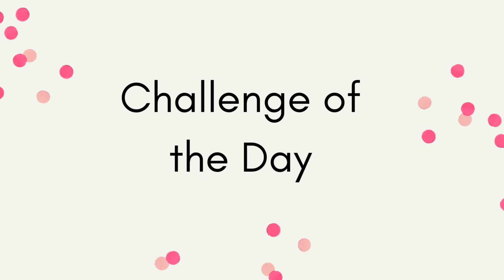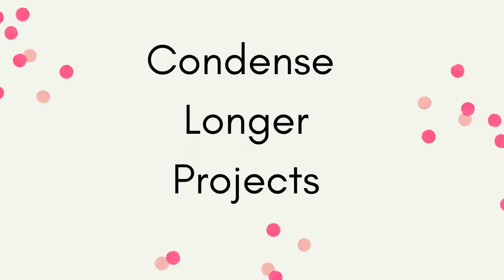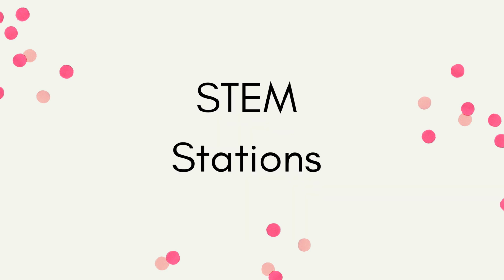How to teach 5 STEM Classes in one day Elementary STEM Coach Podcast Ep. 12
Are you a STEM teacher that teaches 5 different classes a day?

Do you feel overwhelmed with figuring out how to structure your time throughout the day? Teaching 5-8 different STEM classes a day is the equivalent of teaching the entire school.

In today’s episode, I share different ways to structure your STEM lessons when you teach different classes daily. Using these strategies to restructure your STEM lessons will help you feel more confident in the lessons you teach and less overwhelmed.

In this episode, you’ll learn:
-Three ways to structure your STEM lessons when you see different classes daily
-Challenge of the day lesson
-Condense larger projects into 1-3 day lessons
-Create STEM sessions where students have four total stations to rotate to but only do two stations a day
-Examples of STEM lessons you can incorporate into your classroom
Head to the show notes for a full transcript of this episode, pictures and all the
This episode is a part of The Elementary STEM Coach Podcast.

Naomi Meredith Navigating STEM & Tech in the K-5 classroom